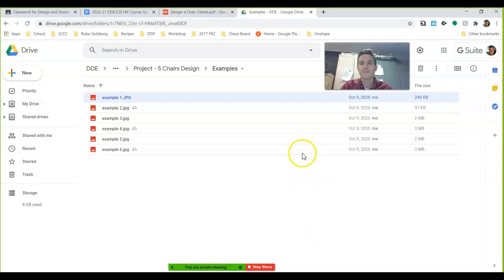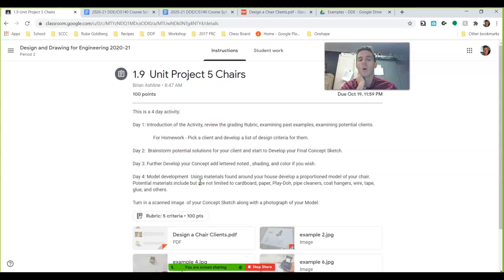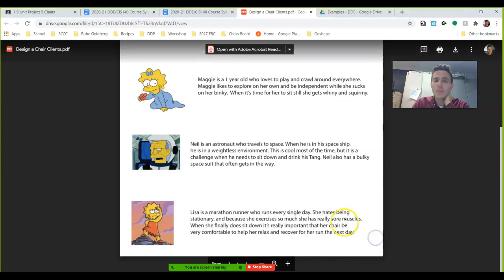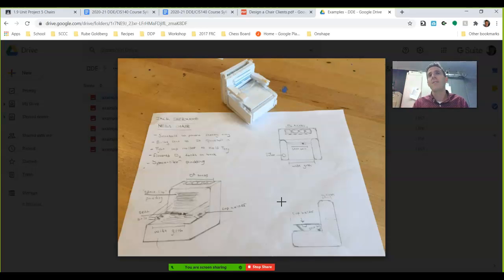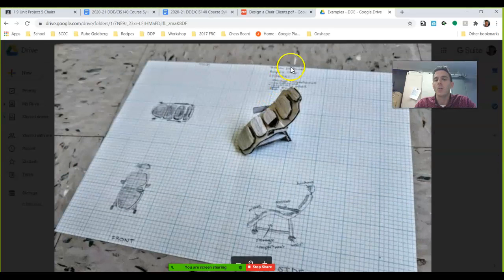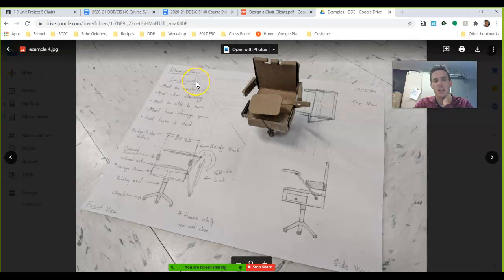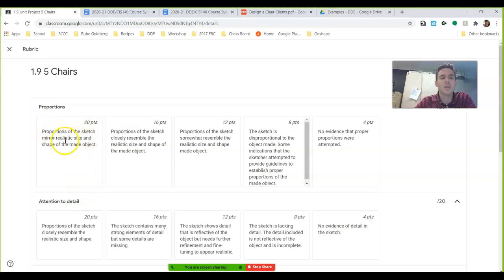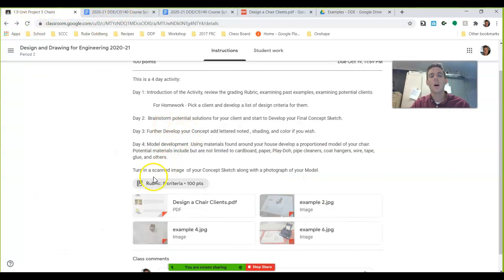Five Chairs - Unit Project Introduction